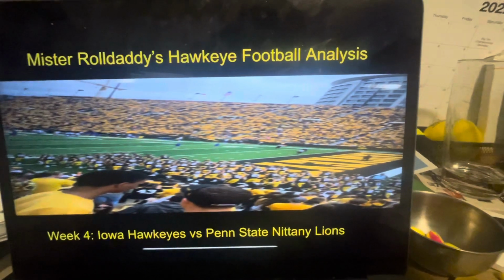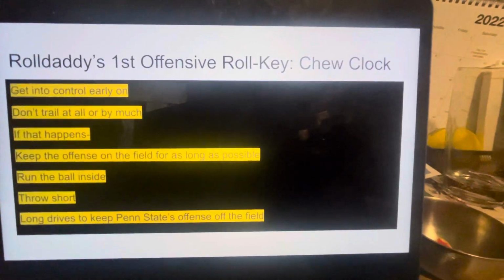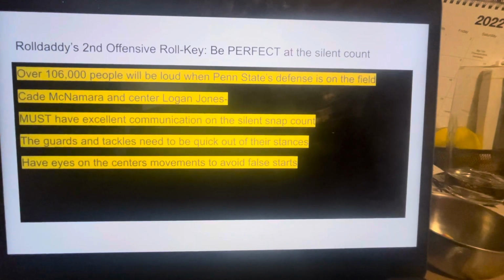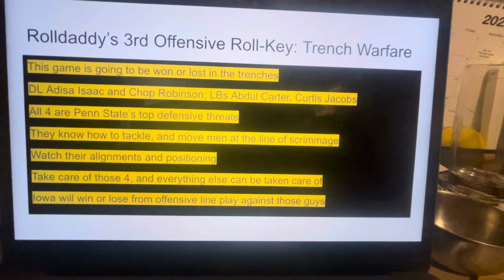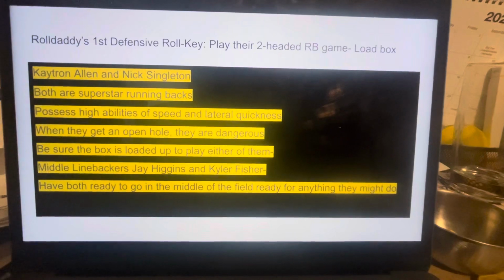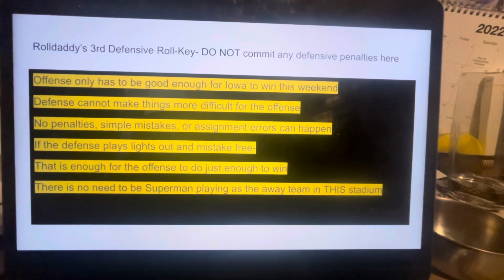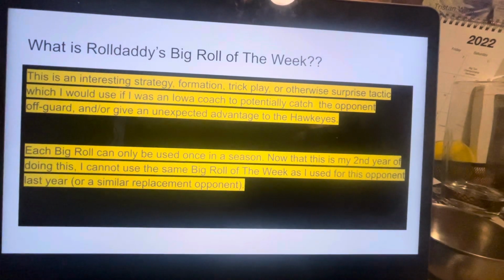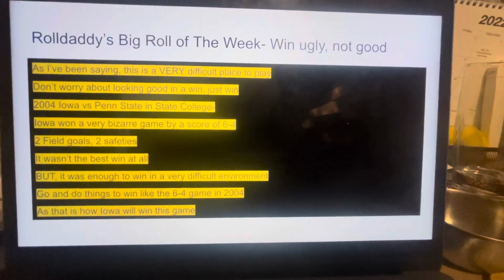Mister Rolldady’s Iowa Hawkeyes Preview: Week 4 2023 Vs Penn State